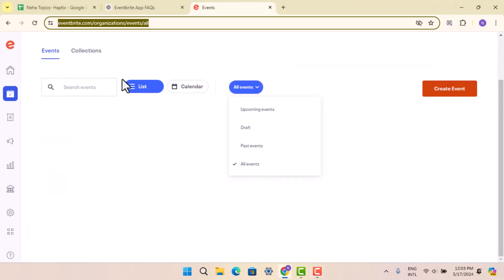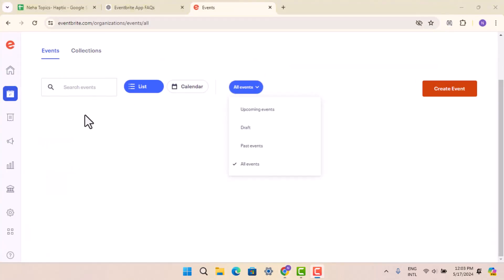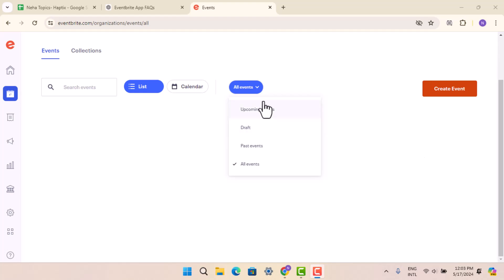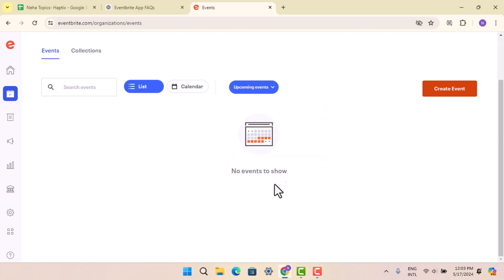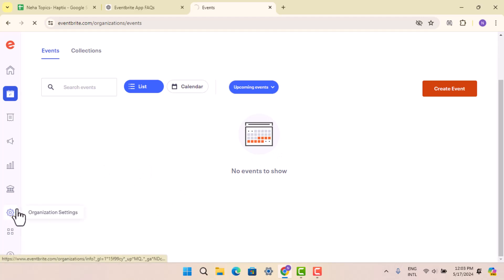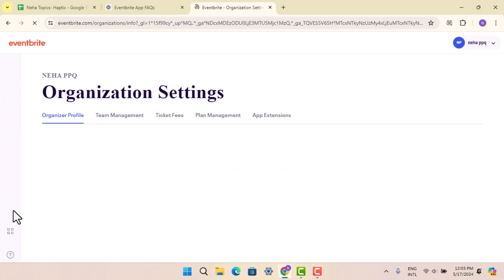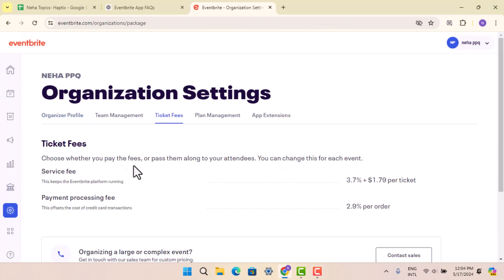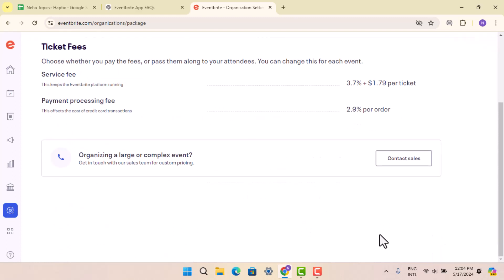How To Sell Tickets On Eventbrite !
This Video Is based on How you can Sell Tickets On Eventbrite.

Chapters / Timestamps
0:00 Introd
0:11 Sell Tickets On Eventbrite
1:01 Outro